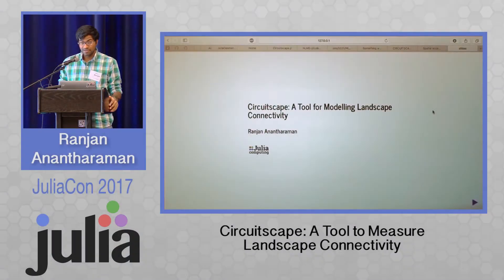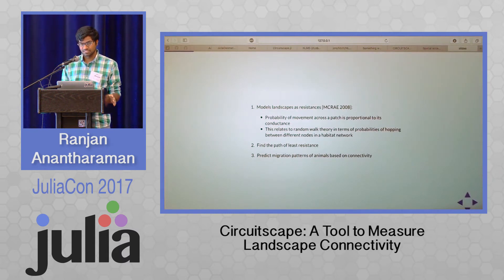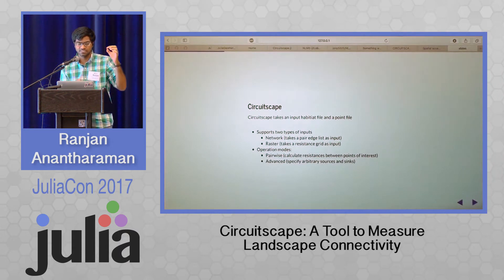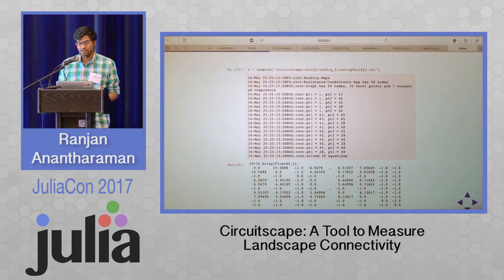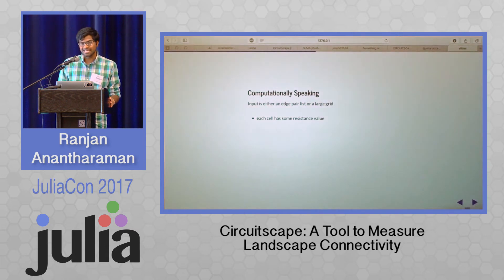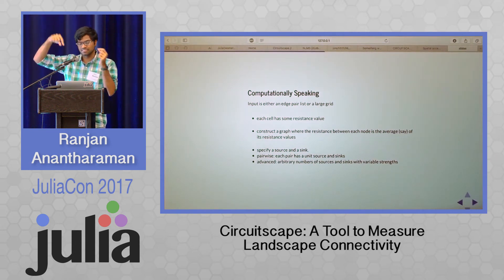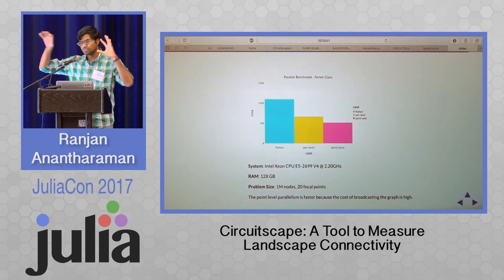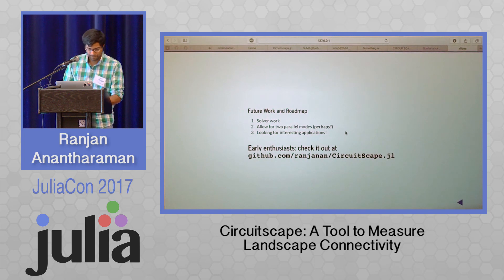Circuitscape: A Tool to Measure Landscape Connectivity | Ranjan Anantharaman | JuliaCon 2017